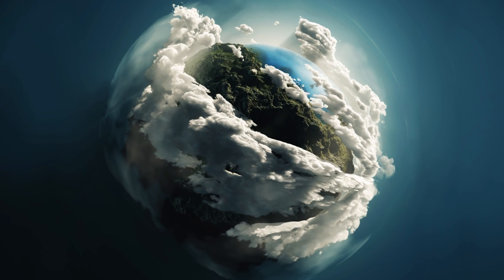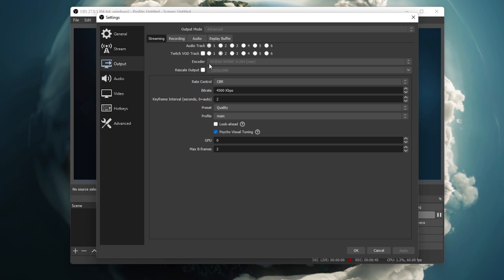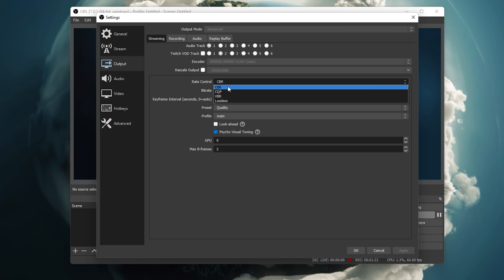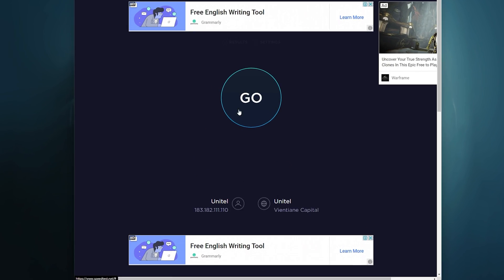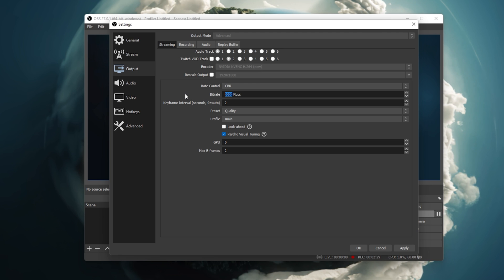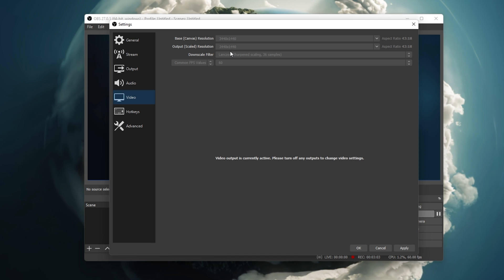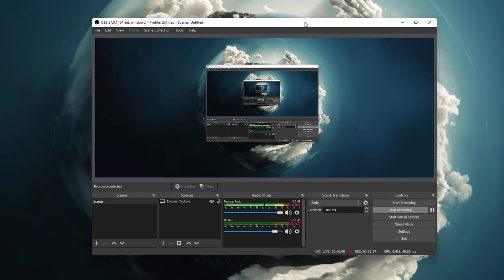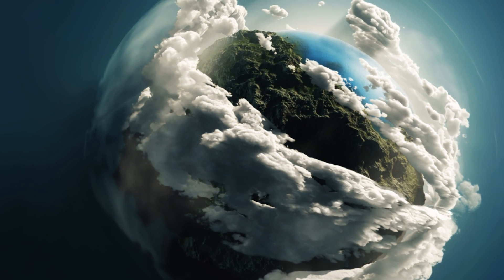Fix Blurry Pixelated Stream on OBS Studio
A short tutorial on how to fix a blurry or pixelated stream when using OBS Studio on your PC.

Timestamps:
0:00 - Introduction
0:15 - OBS Output Settings
1:40 - Connection Test
2:14 - Bitrate Changes
2:33 - OBS Video Settings
3:28 - Connection Improvement Tips
3:37 - Enable Game Mode